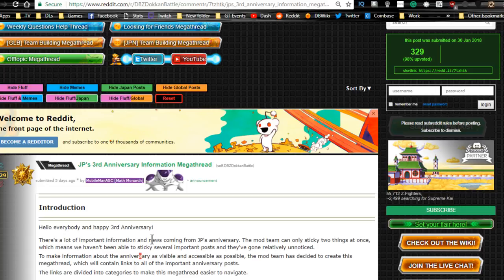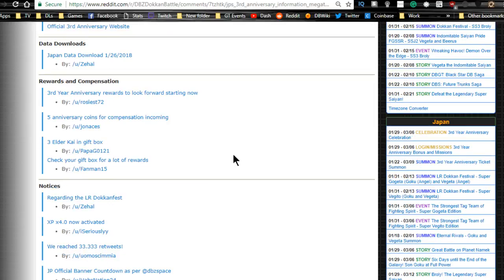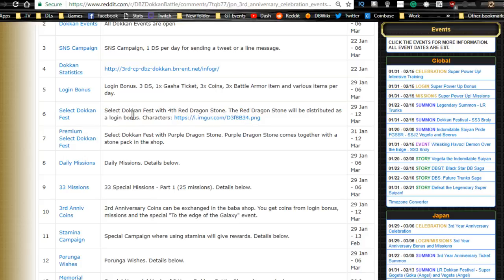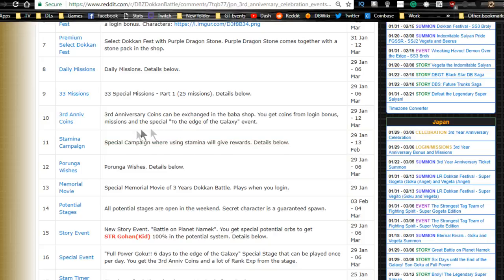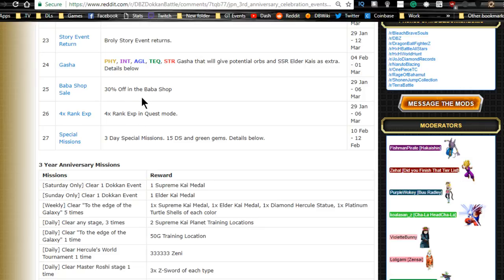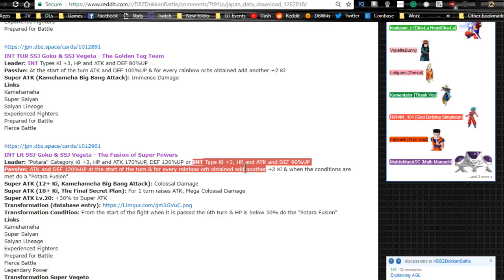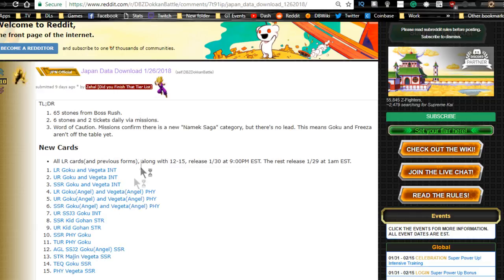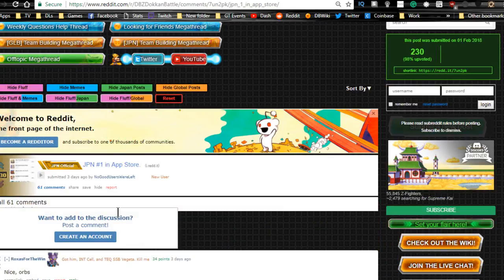JP 3rd Year Anniversary Analysis! || DBZ Dokkan Battle